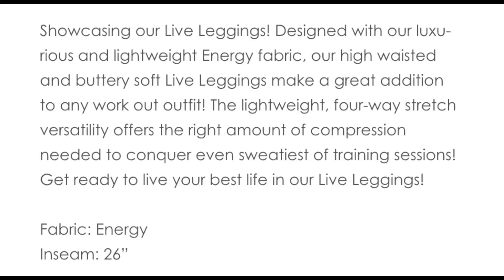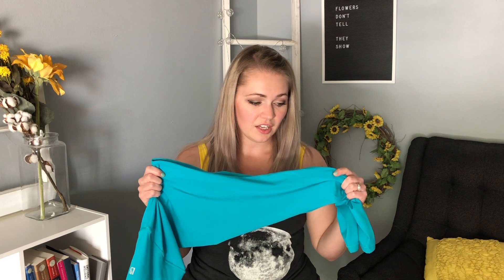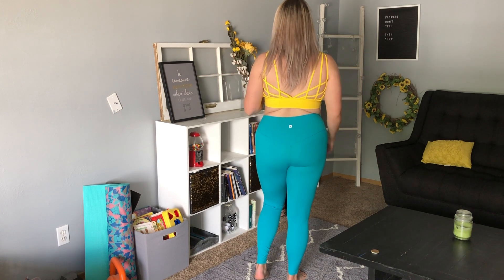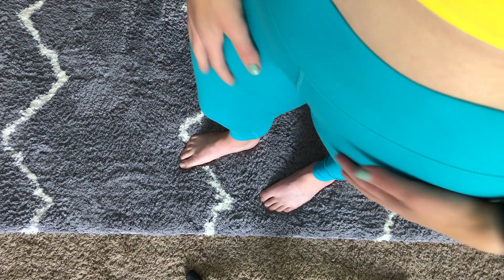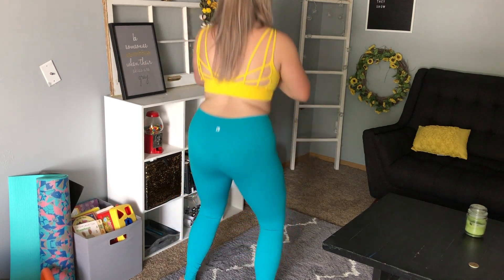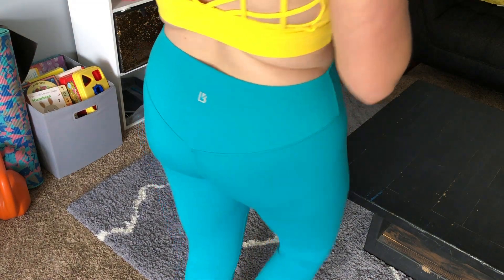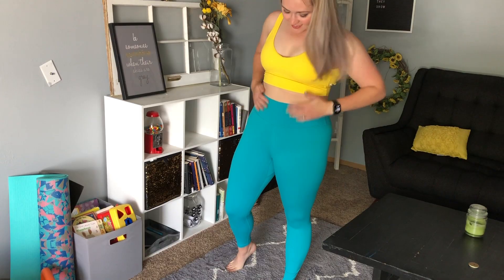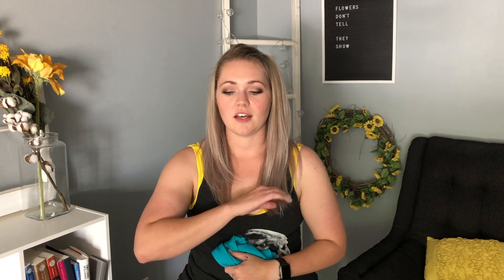(HONEST) Buffbunny Live Legging Review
My honest thoughts and review of the new BuffBunny Live leggings.